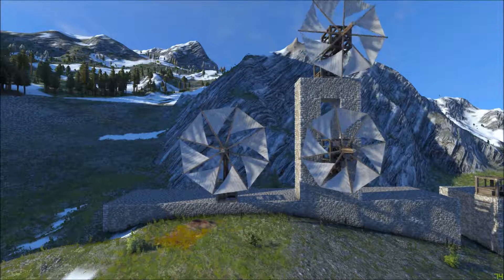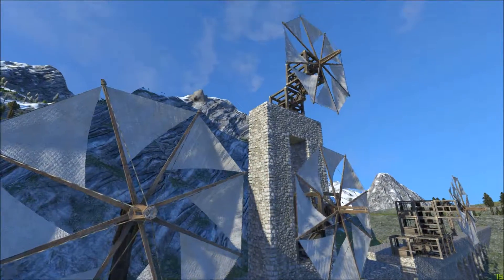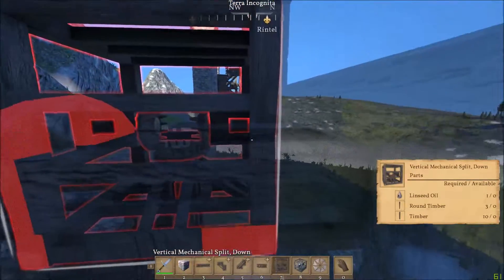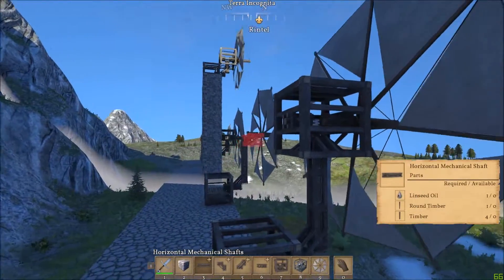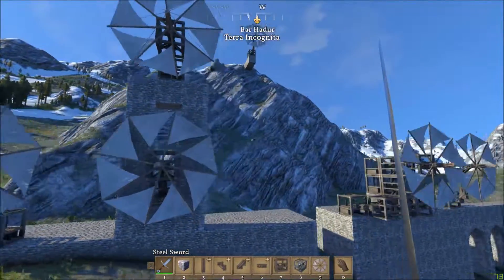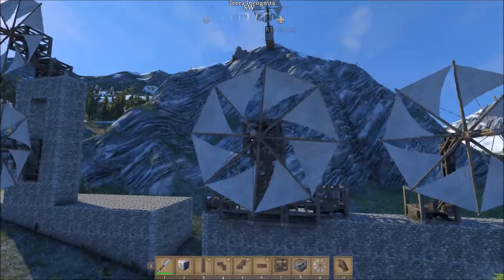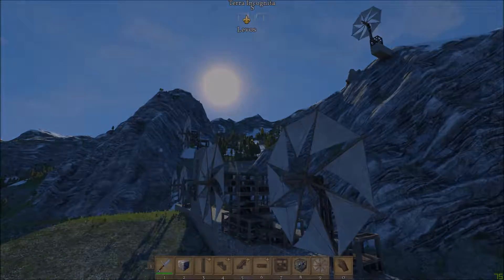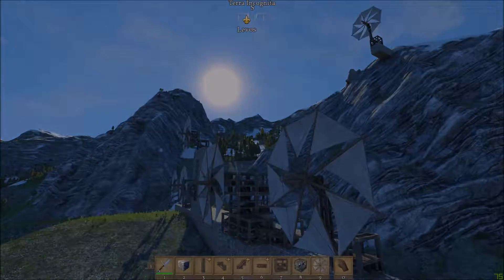Medieval Engineers - "The Mechanics of Mechanical Blocks" (Tutorial)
In this tutorial I discuss the in depth mechanics of the mechanical blocks. Focusing on wind power and how to get the most out of it.